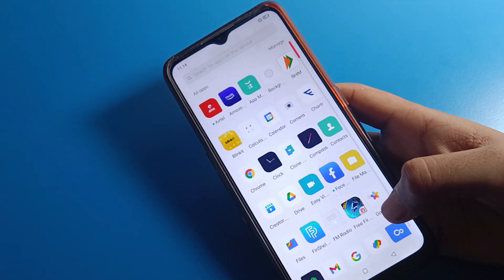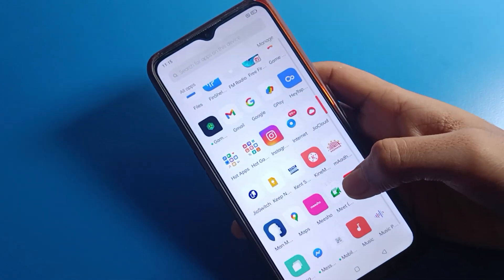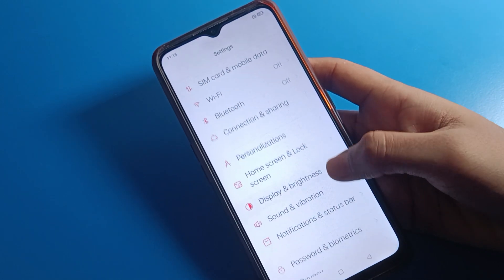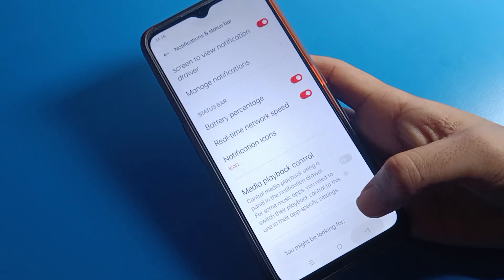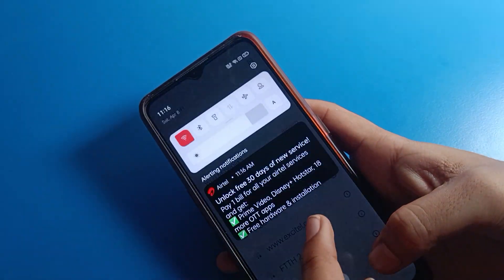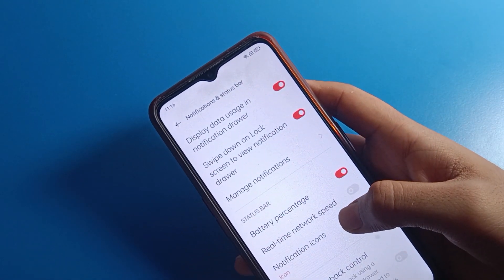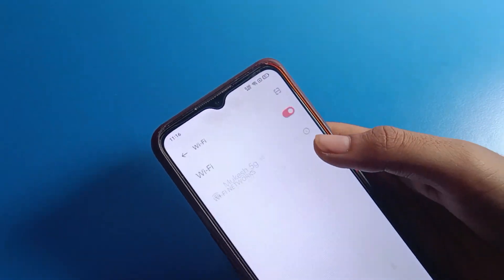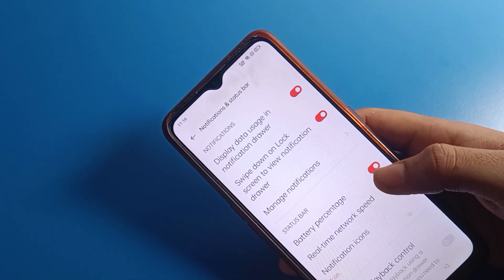How to show data speed on status bar oppo A57e, shortcut setting